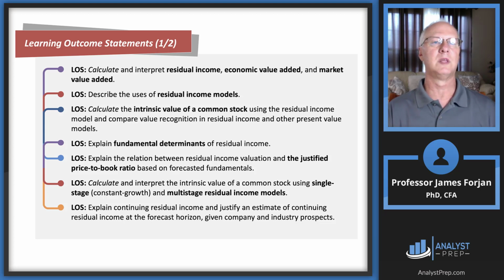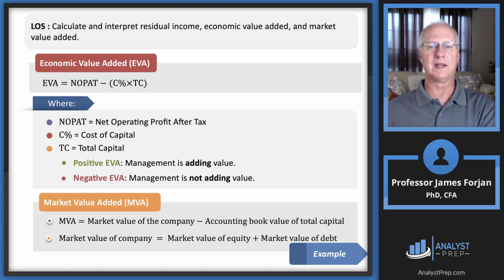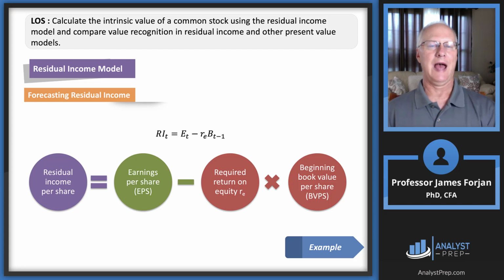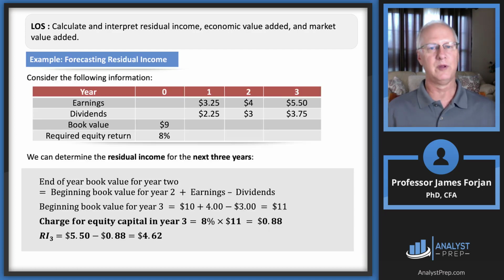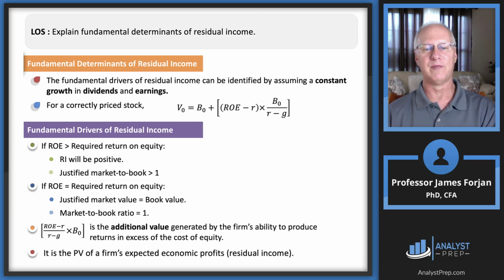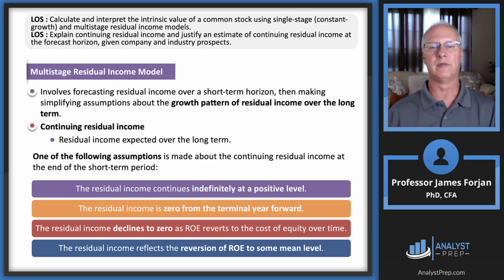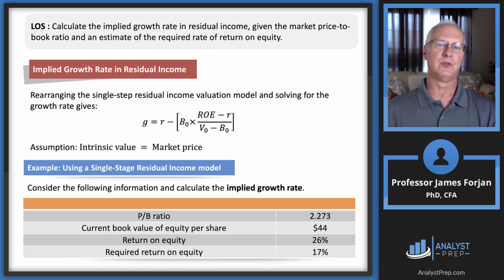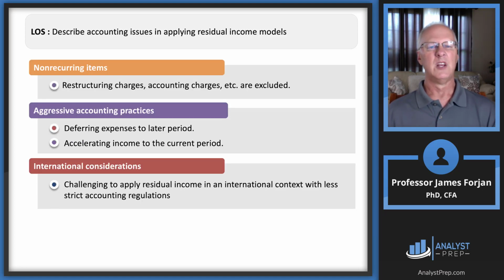Residual Income Valuation (2025 Level II CFA® Exam –Equity–Module 5)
Topic 5 – Equity
Module 5 – Residual Income Valuation
0:00 Introduction and Learning Outcome Statements
3:58 LOS: Calculate and interpret residual income, economic value added, and market value added.
12:09 LOS: Describe the uses of residual income models.
15:36 LOS: Calculate the intrinsic value of a common stock using the residual income model and compare value recognition in residual income and other present value models.
25:02 LOS: Explain fundamental determinants of residual income.
28:39 LOS: Explain the relation between residual income valuation and the justified price-to-book ratio based on forecasted fundamentals.
29:43 LOS: Calculate and interpret the intrinsic value of a common stock using single-stage (constant-growth) and multistage residual income models.
29:43 LOS: Explain continuing residual income and justify an estimate of continuing residual income at the forecast horizon, given company and industry prospects.
39:23 LOS: Calculate the implied growth rate in residual income, given the market price-to-book ratio and an estimate of the required rate of return on equity.
40:28 LOS: Compare residual income models to dividend discount and free cash flow models.
42:19 LOS: Explain strengths and weaknesses of residual income models and justify the selection of a residual income model to value a company’s common stock.
44:46 LOS: Describe accounting issues in applying residual income models
45:44 LOS: Evaluate whether a stock is overvalued, fairly valued, or undervalued based on a residual income model.